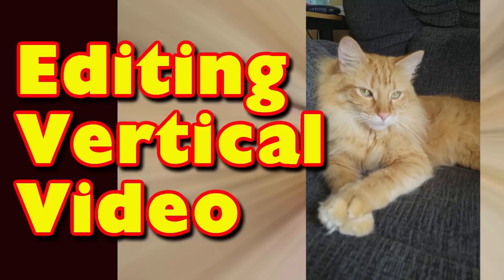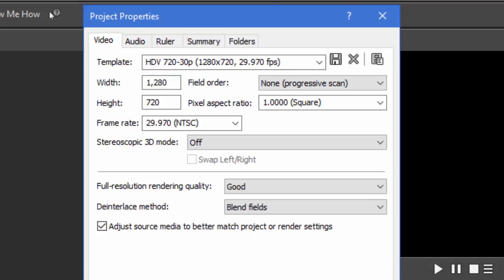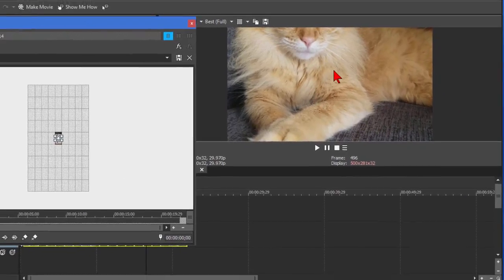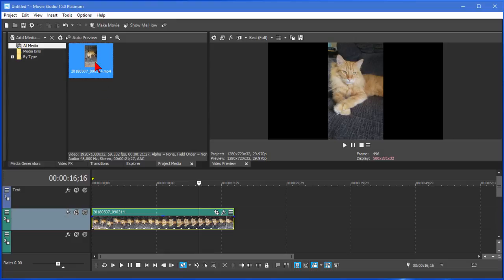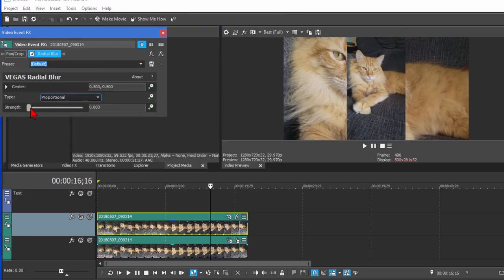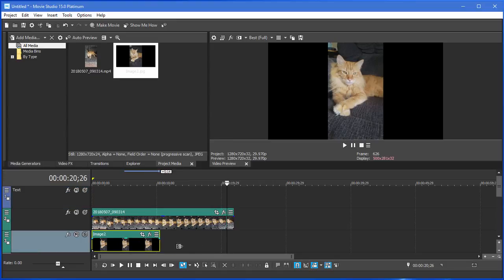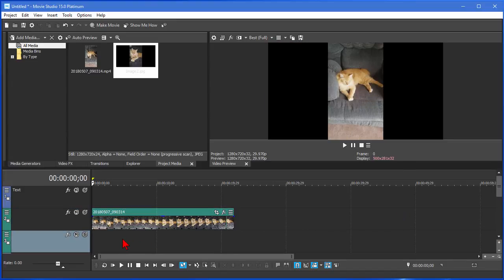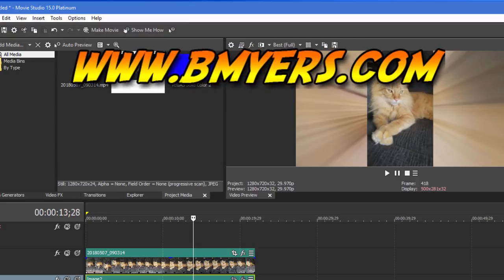Editing Vertical Video with Vegas Movie Studio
Here's how to make vertical video look better on YouTube or on broadcast media.  Using Vegas Movie Studio, use one of these three easy options to make vertical video look better